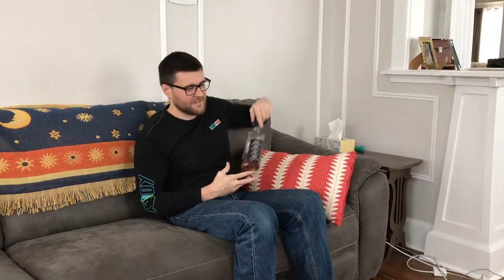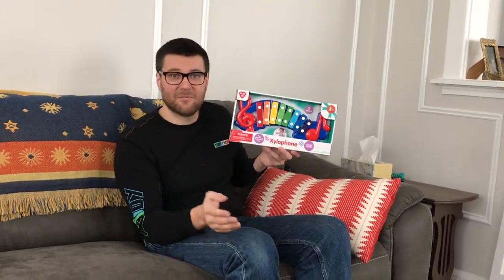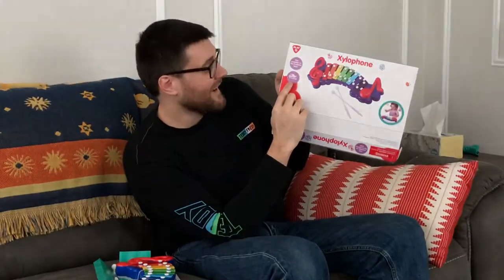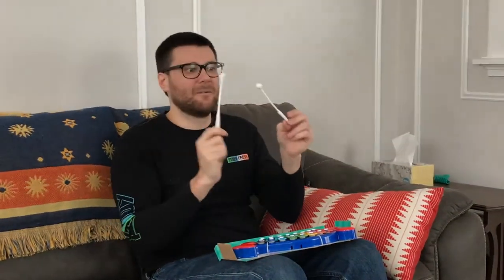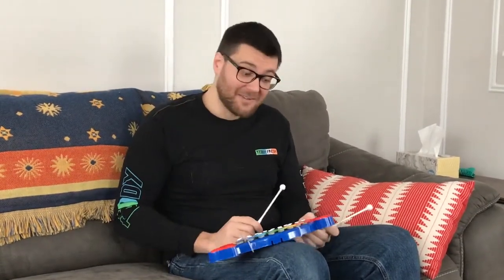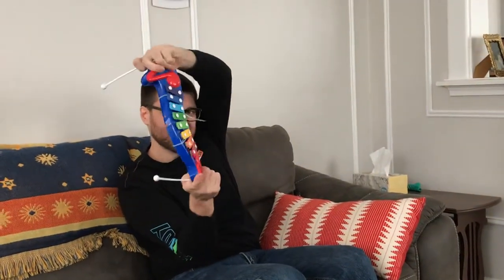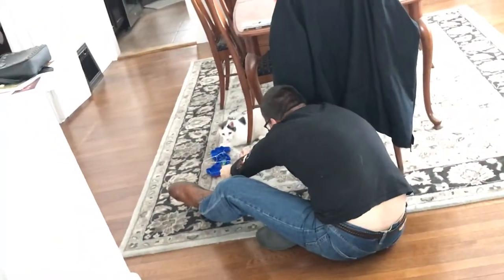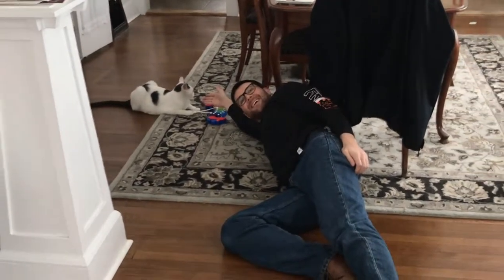Xylophone by Play Unboxing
I put as much care into this video as the Play company did proof reading their graphics.